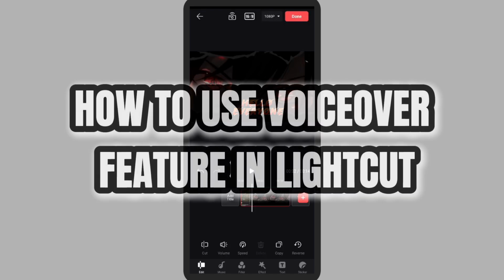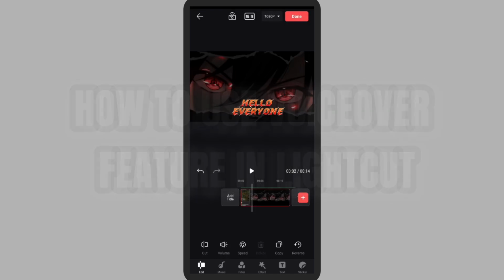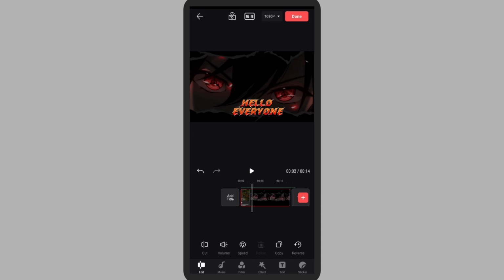How to Use Voiceover Feature in Lightcut 2025?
The Voiceover feature in LightCut lets you add your own narration or commentary to videos, making them more engaging and personal. You can record directly within the app or import a pre-recorded audio file, then adjust its timing and volume to match your video perfectly. It’s ideal for tutorials, vlogs, or storytelling edits where your voice brings extra clarity and emotion.

With simple controls and real-time preview, LightCut makes voiceovers smooth and professional. Whether you're adding explanations or creative narration, this feature helps your content stand out with a polished touch.